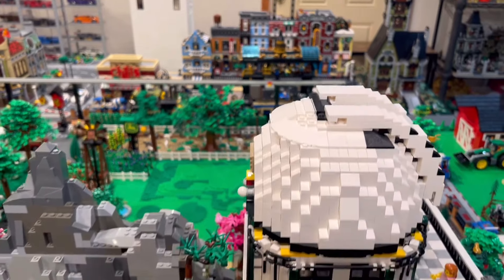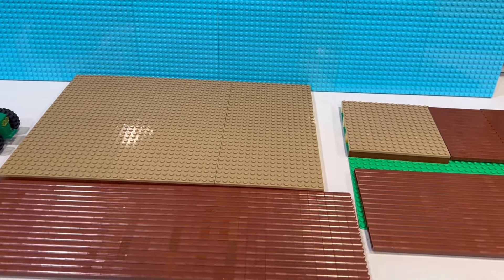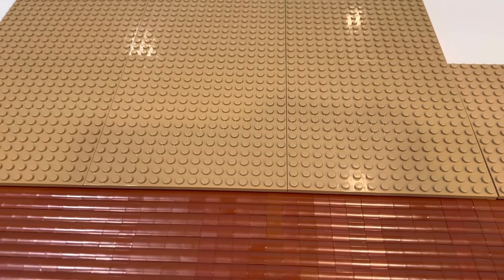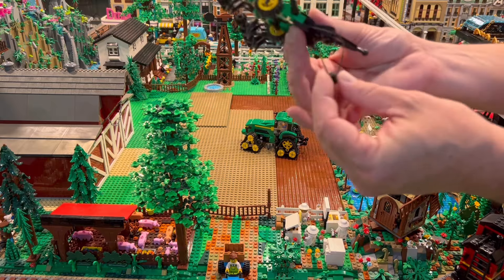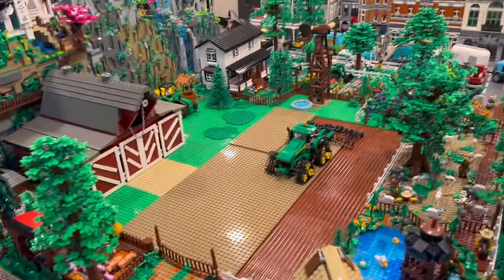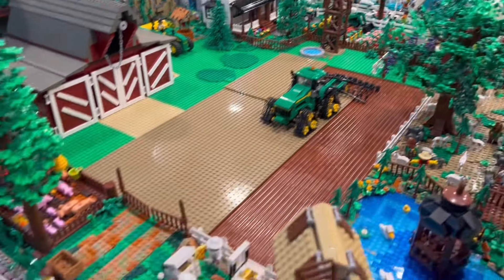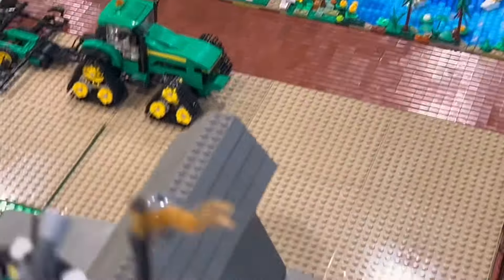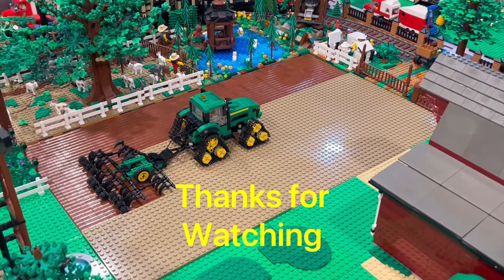LEGO farm update: plowing the fields with the John Deere 8RX tractor. Mills plates, fast changes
Mills plates make the change over go quick from green field to plowed field